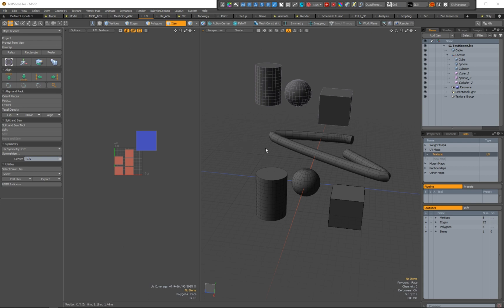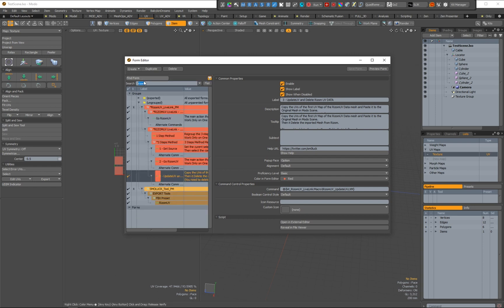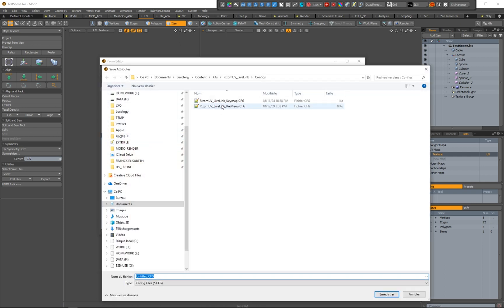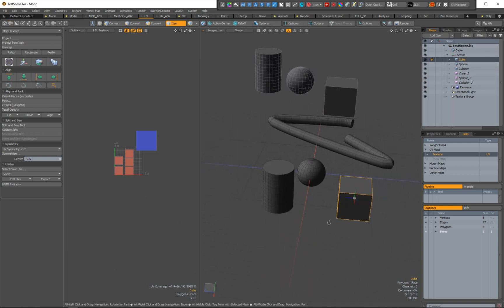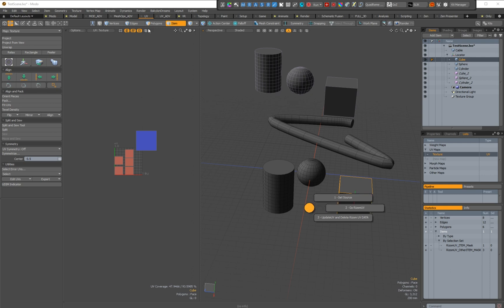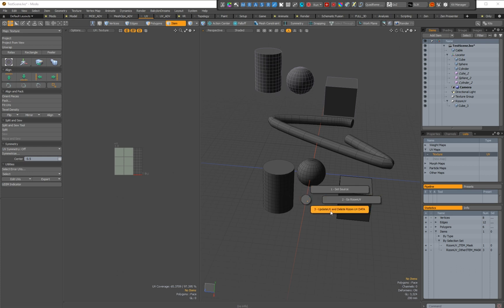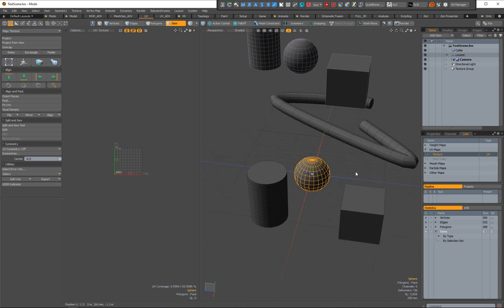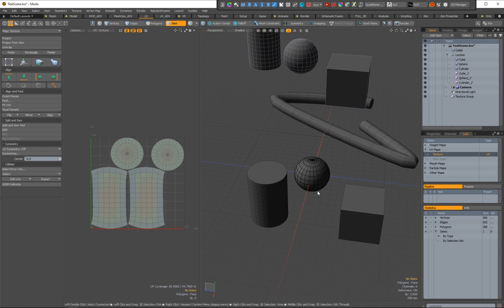MODO I RizomUV LiveLink - 1.1 - Update (Single Mesh Workflow)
Today i'm really pleased to release SMO RizomUV Livelink  for Modo 11.2v3 to 13.0v1.

I'm pleased to announce that i've created a Discord.
Twitch Live Streams - Arts Discussion - Gumroad Kits Support